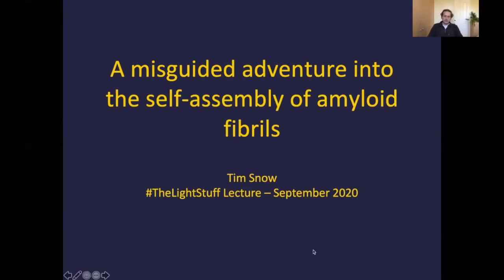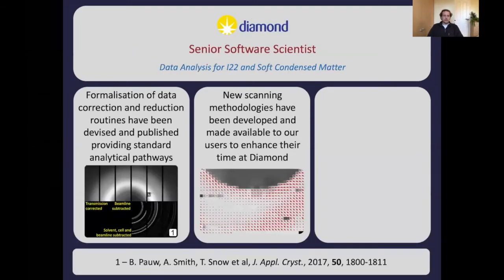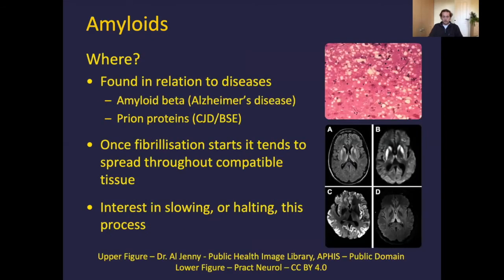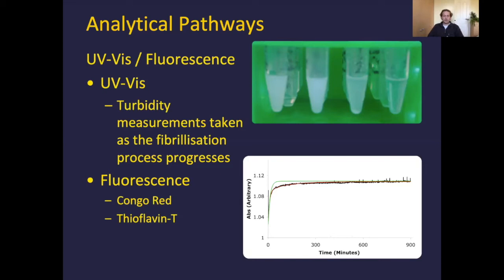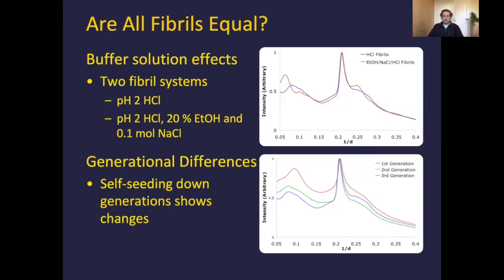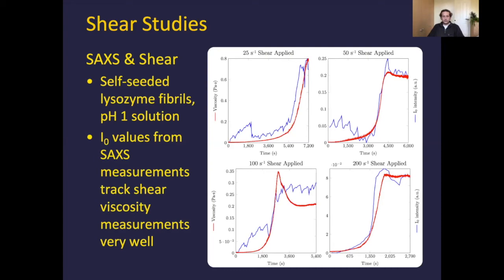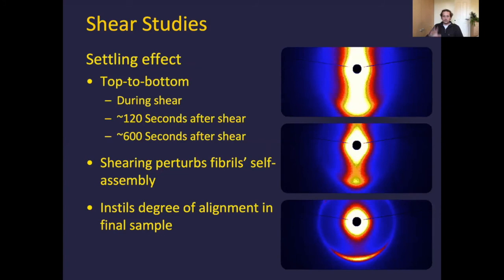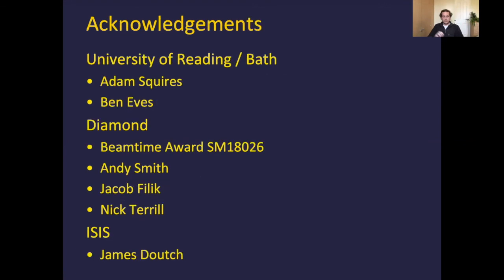Dr Tim Snow - A misguided adventure into the self-assembly of amyloid fibrils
Recorded as part of the theLightStuff lecture series, Dr. Tim Snow from the Diamond Light Source, explores how the self-assembly of amyloid fibrils can be investigated using in-situ turbidity and scattering measurements.